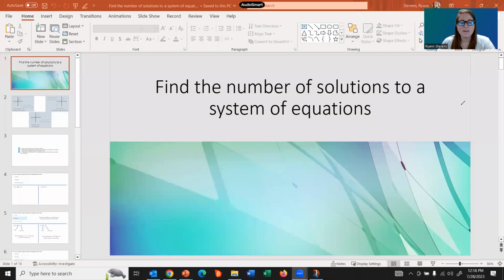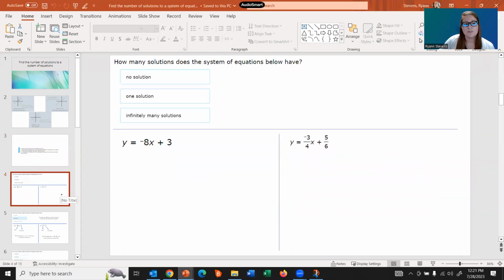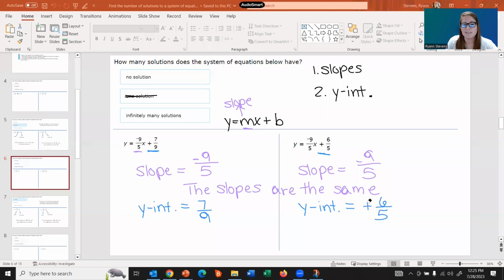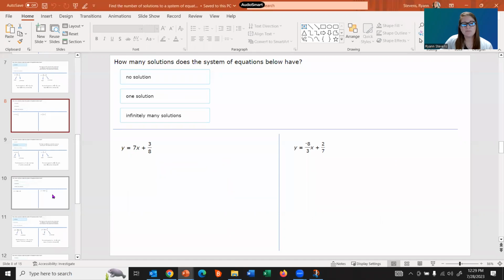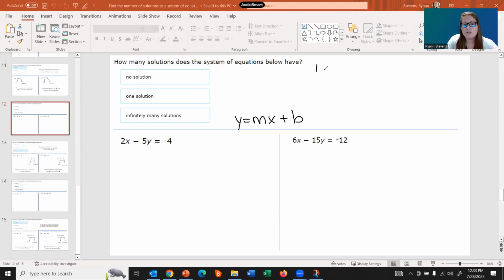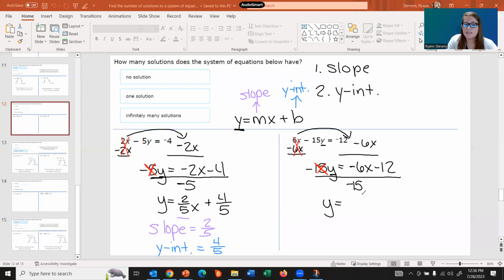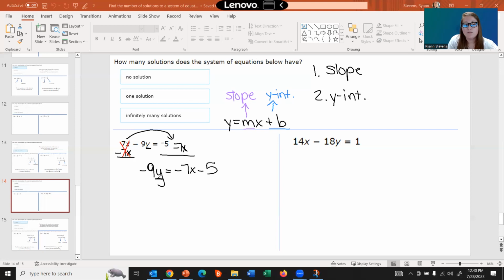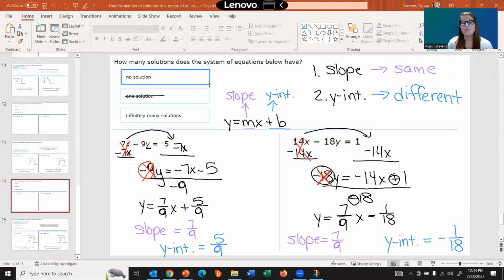Find the number of solutions to a system of equations